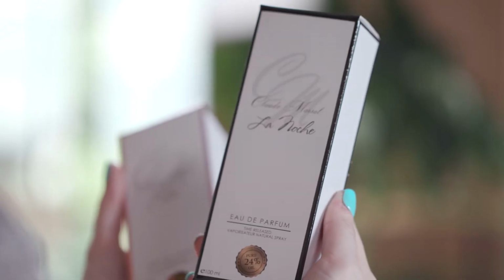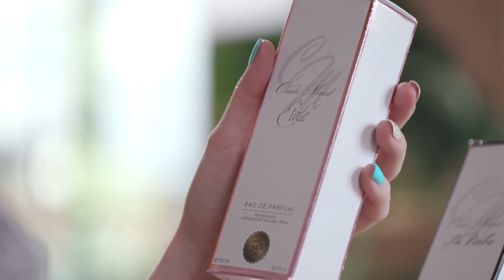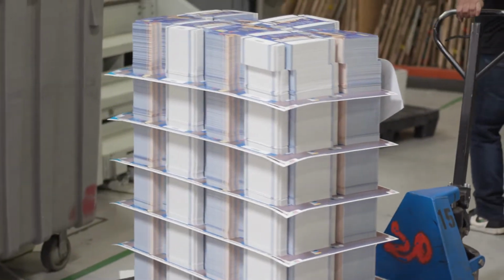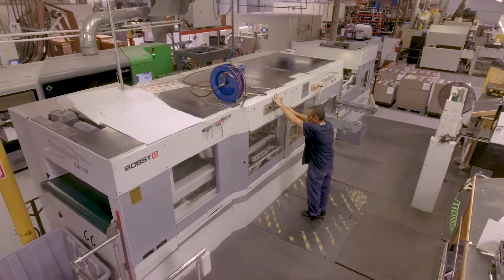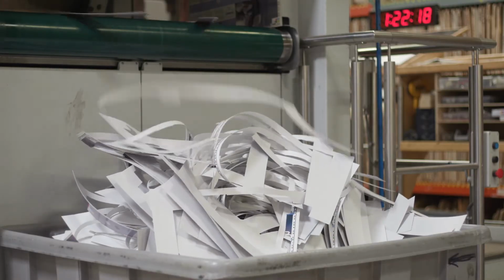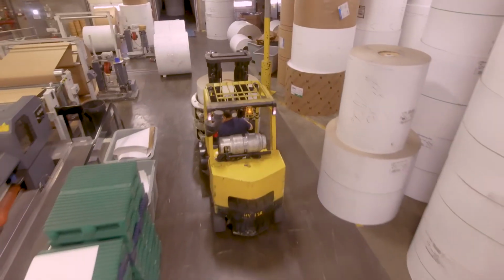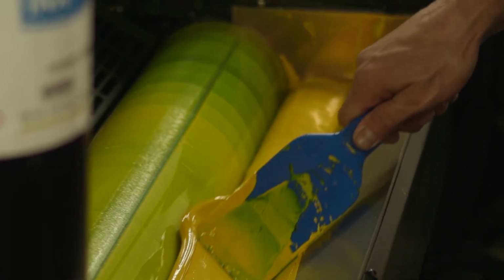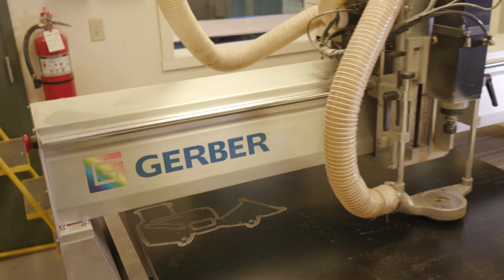Introduction and Overview of All Packaging Company - Custom Paperboard Folding Carton Packaging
Meet All Packaging Company, and find out who they are and what is truly special about how they help their customers.  Exceptional design and manufacturing of custom printed paperboard folding carton packaging.  Creative. Innovative. Collaborative.